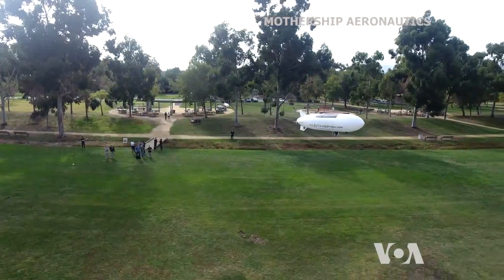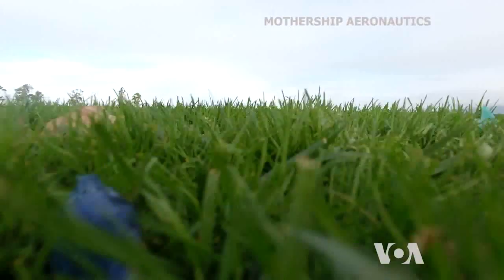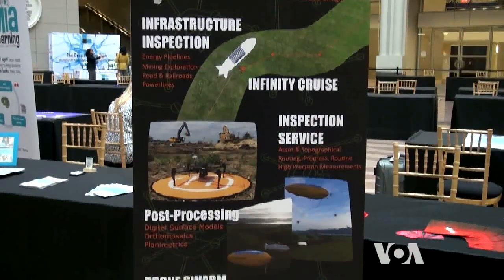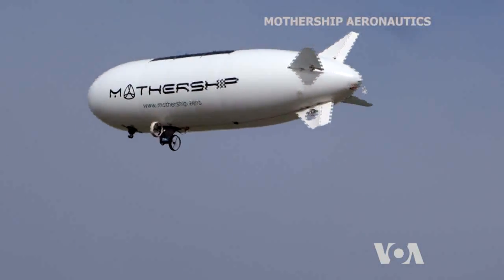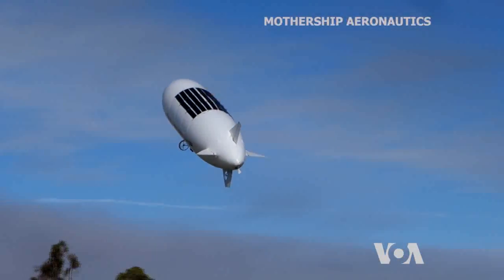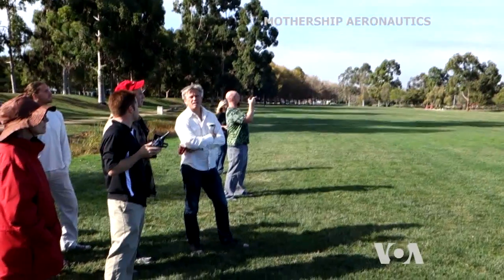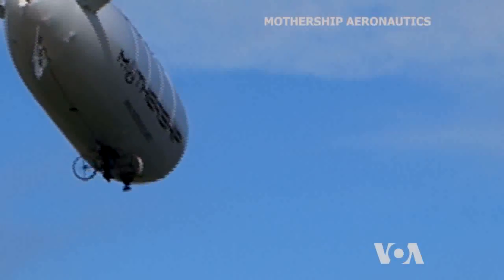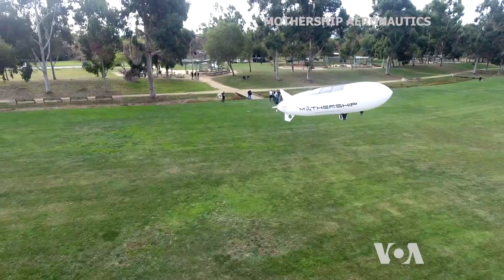Airship Drones Could Stay Aloft for Days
Battery-powered drones have mostly replaced manned aircraft in a range of tasks, from scientific measurements to aerial photography, with one persistent disadvantage – the limit of their power source.  A startup company in San Francisco says their airship can do a lot of those tasks while staying in the air much longer.  VOA’s George Putic reports.